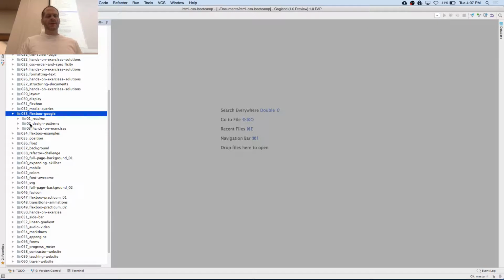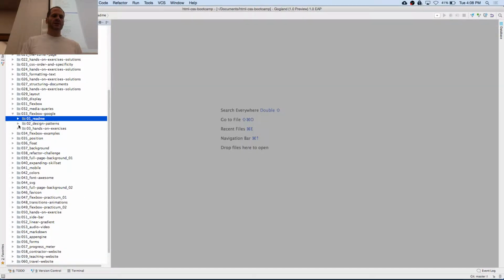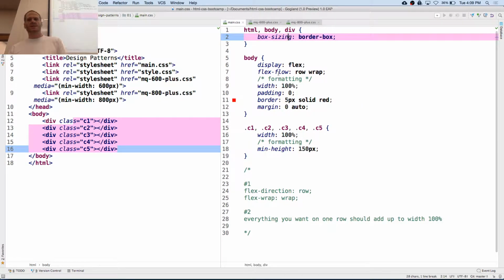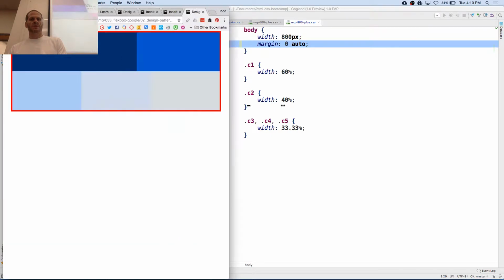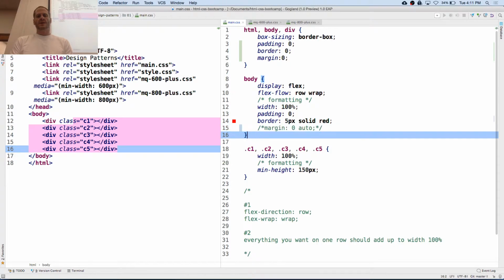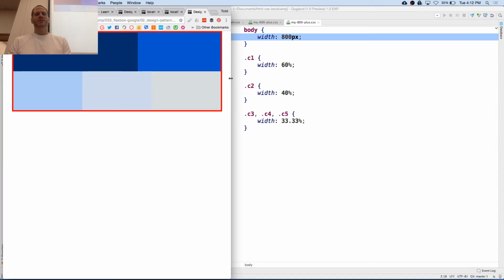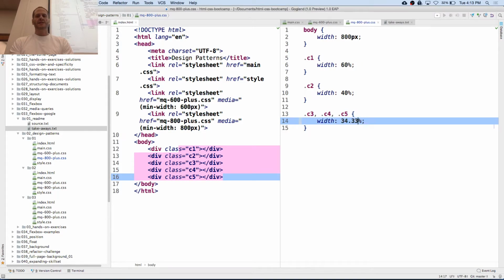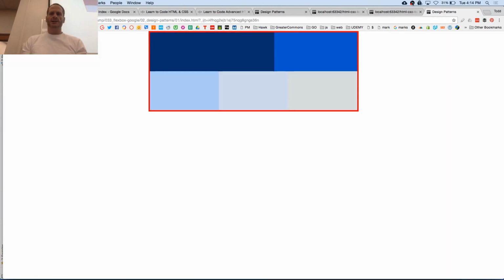Flex Box Design Patterns